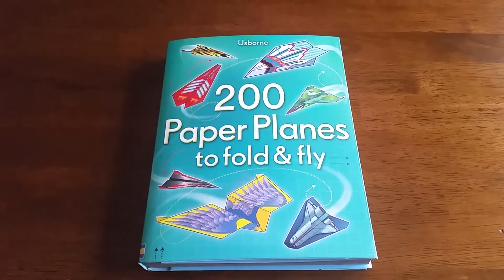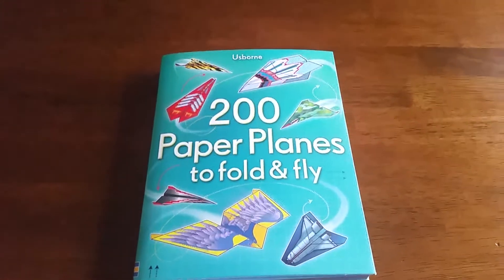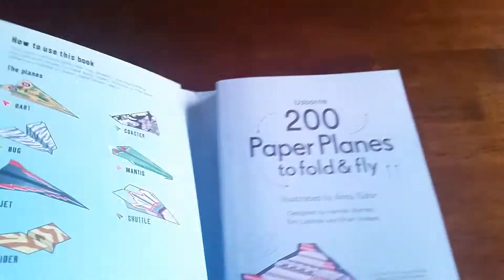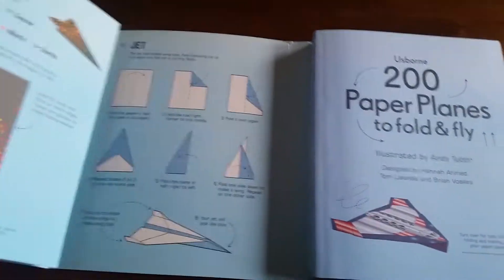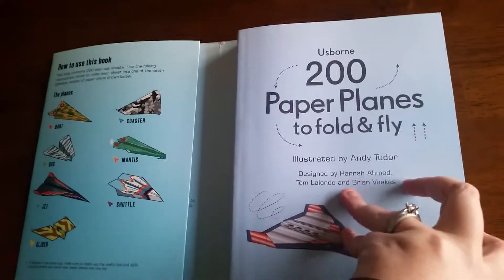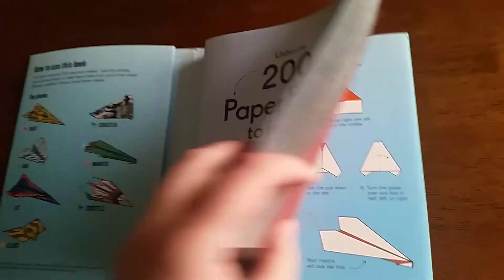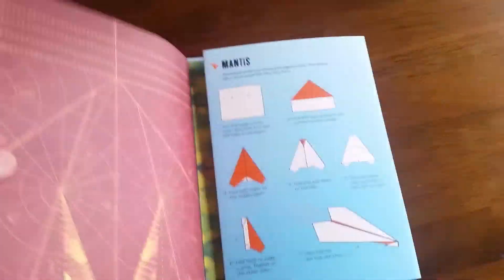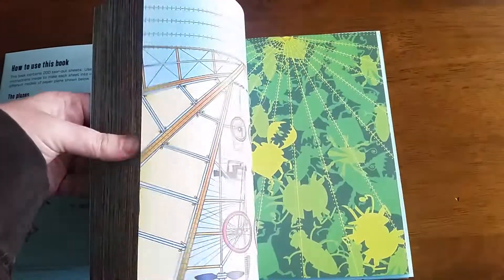200 Paper Planes to Fold and Fly: Usborne Books & More